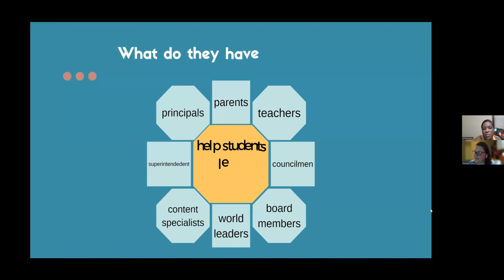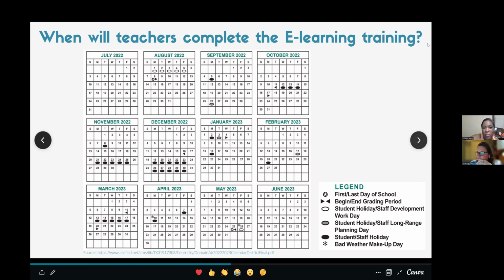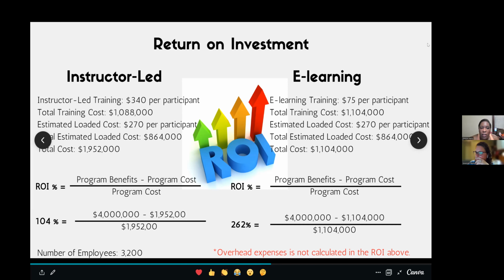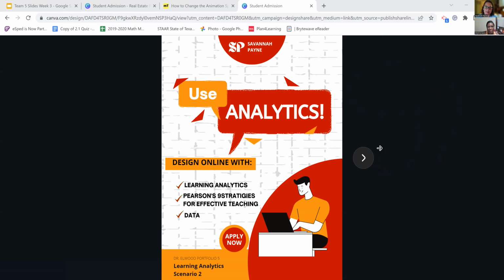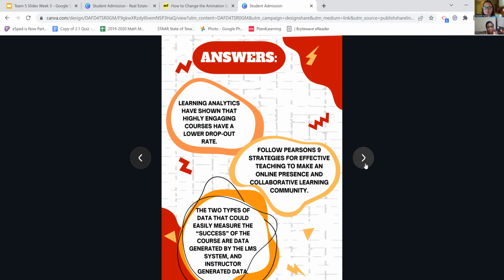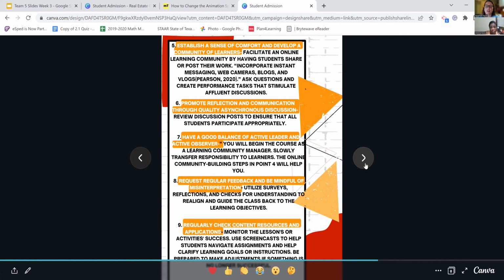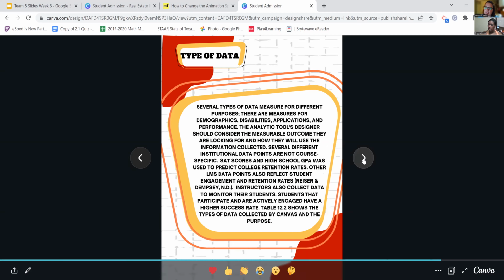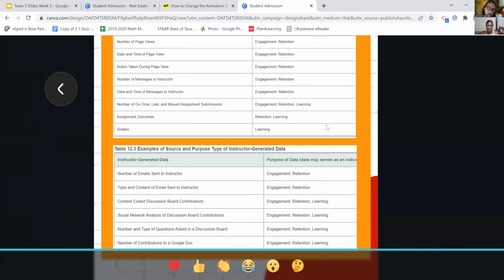Portfolio 4 & 5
IDET 5300